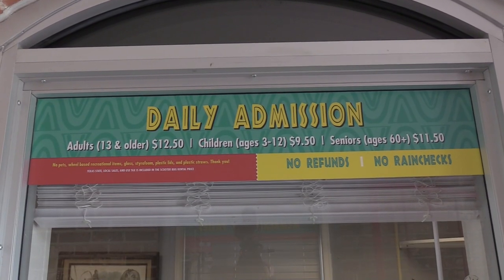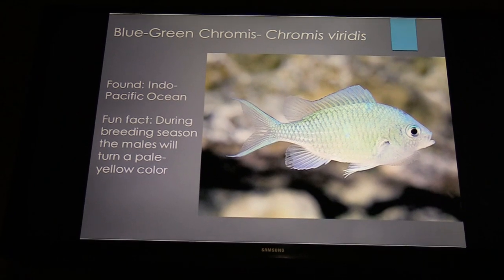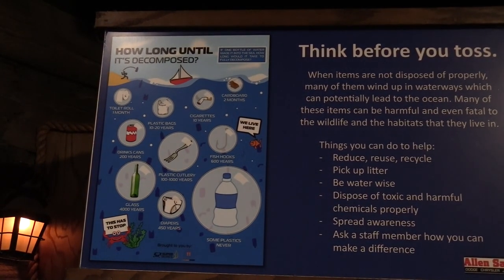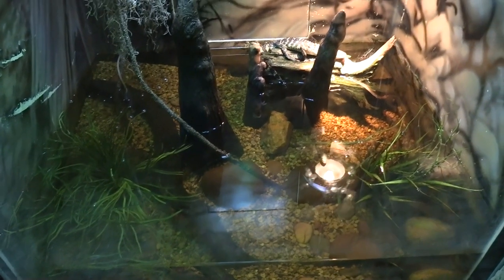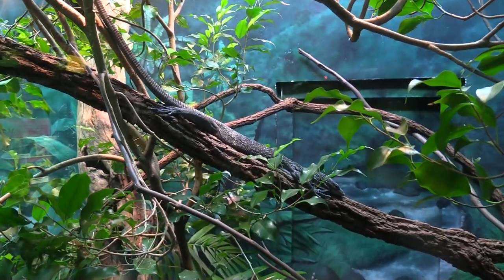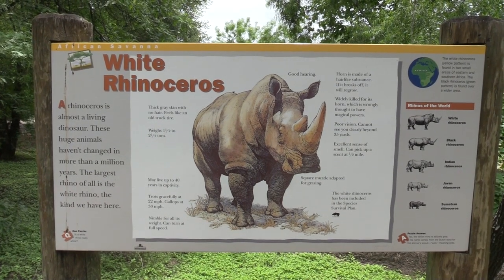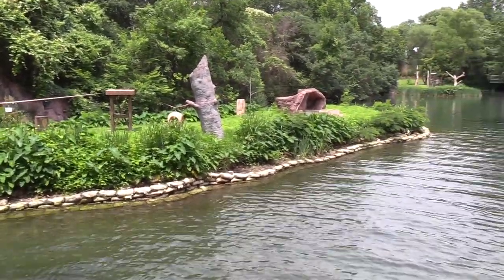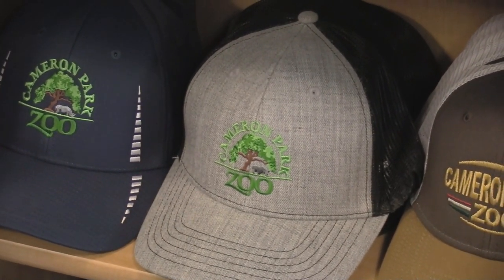Cameron Park Zoo Full Tour - Waco, Texas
Cameron Park Zoo is a 52-acre (21 ha) natural habitat zoo located within Cameron Park in the city of Waco, Texas, United States, next to the Brazos River. Established in July 1993, Cameron Park Zoo has lush native vegetation that surrounds splashing waterfalls, a picturesque lake, and ponds. And in the midst of all this beauty, visitors see that the wild ones not only survive in their natural habitat, but they also flourish. The zoo features a diverse collection that includes over 1731 animals, representing 300 species from around the world.

The Cameron Park Zoo is accredited by the Association of Zoos and Aquariums (AZA) and is a member of the World Association of Zoos and Aquariums (WAZA).

Cameron Park
Cameron Park Zoo is located with Cameron Park. Cameron Park covers 416 acres (168 ha), and is one of the largest undeveloped municipal parks in Texas. It is located at the intersection of the Bosque River and Brazos River. Situated in Waco's Cameron Park, the zoo enjoys lush native vegetation and adjoins nearby limestone cliffs, which provide an excellent view of Waco.

Exhibits
The lush native vegetation of Cameron Park Zoo  serves as a backdrop for exciting exhibits featuring animals that are indigenous to North America as well as exotic species from around the world.  Natural habitats combined with excellent animal care creates an environment where animals thrive.

GIBBON ISLAND
Upon entering Cameron Park Zoo, visitors are often greeted with the songs of a pair of white-handed gibbons calling from their lush island habitat. With the large wooden deck overlooking the lake and gibbon habitat.

BALD EAGLE
Our national emblem, the Bald eagle, is housed in an aviary near the Meadows.

GALAPAGOS TORTOISE
The Galapagos tortoise exhibit is home to Gilligan, the Professor, and Skipper.

SOUTH AMERICA
One of the zoo’s busiest places for little people is Grammy Nell’s, and directly across from that place is one of the zoo’s busiest places for little animals: El Rey de la Montaña. This South American habitat is very diverse, featuring mammals, birds, and reptiles.

BRAZOS RIVER COUNTRY
The Brazos River Country is one of the brightest jewels of Cameron Park Zoo’s many treasures.

HERPETARIUM
The Cameron Park Zoo Herpetarium demonstrates the diversity of species that inhabit similar environments throughout the world.

AFRICAN SAVANNA
The African Savanna is home to African hoof stock, elephants, and white rhinos. Perhaps the best vantage point for this exhibit is the Treetops Deck adjacent to the Treetops Café. From this area, the visitor gets the feel of being on safari in Africa watching the animals meander across the savanna.

WHITE RHINOCEROS
The large White rhinoceros paddock allows ample room for these massive animals to wallow in mud, take sand baths, or drink from the pool that separates their habitat from the African hoof stock.

AFRICAN ELEPHANT
African elephant, Tembo, enjoys this large habitat at Cameron Park Zoo. A pool offers her a place to cool off while large depressions in the rockwork and termite mounds offer places for keepers to hide enrichment treats and a tall enrichment pole allows Tembo to forage for treats overhead.

LEMUR ISLAND
Across the lake from Gibbon Island lies Lemur Island.

AFRICAN LION
At the beginning of the walkway leading to the African Savanna the visitor encounters the “King of Beasts,” the African lions.

SUMATRAN TIGER
Cameron Park Zoo visitors begin their journey through the Asian Forest exhibit at the Sumatran tiger habitat.

ASIAN FOREST
Imagine traveling into the jungle to encounter an abandoned Asian temple inhabited by Bornean orangutans and Komodo dragons. This is your experience in the Asian Forest expansion at Cameron Park Zoo.

19046 Bruce B. Downs Blvd. # 1437